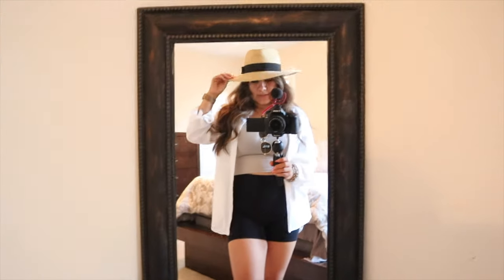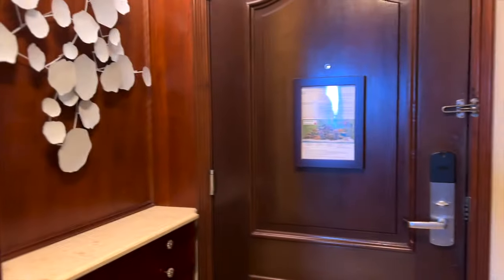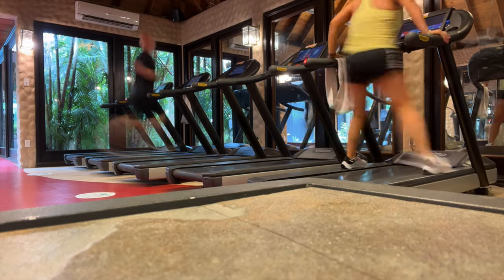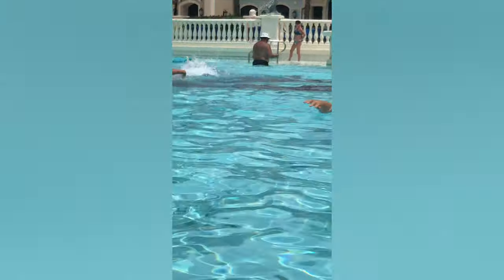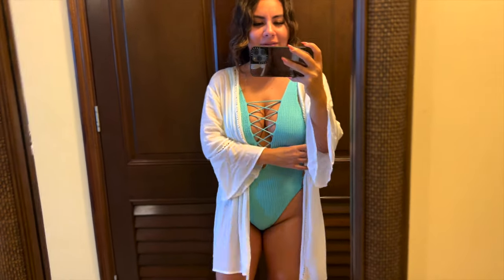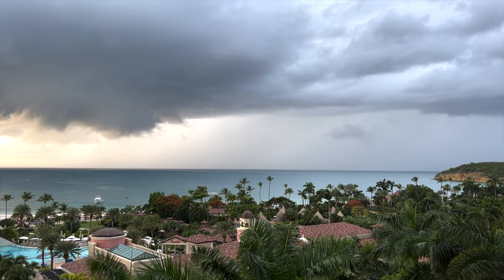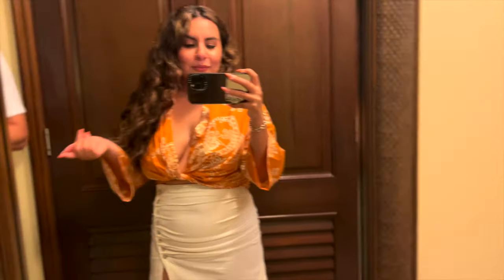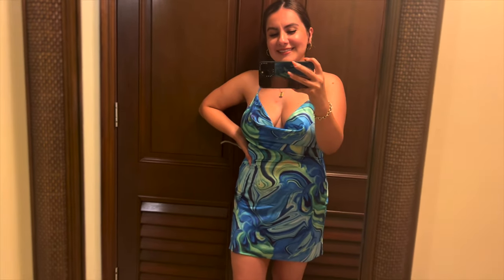Antigua Series | Sandals Grande Antigua Travel Vlog + What I wore on Vacation Ep. 3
A couple of months overdue, but here is our trip to Antigua! We had the most amazing time (even with a dislocated shoulder accident 😅) and met the best people at Sandals Grande Antigua!

ily,

Dev 🌺